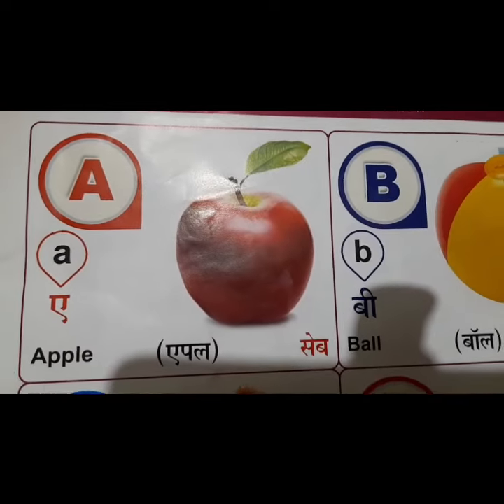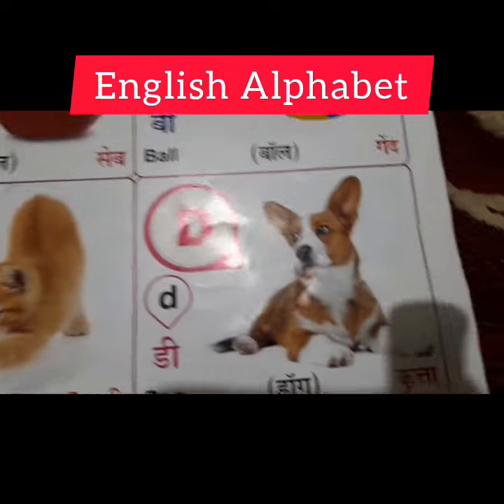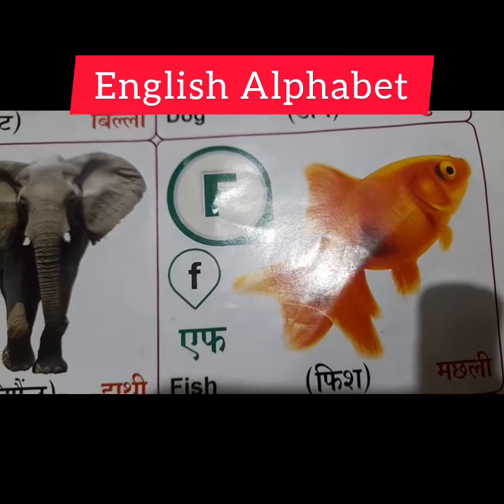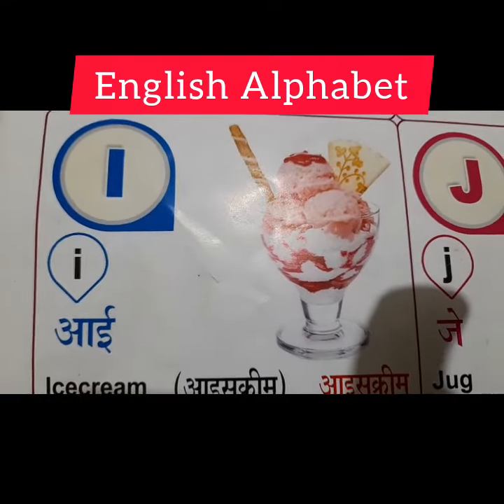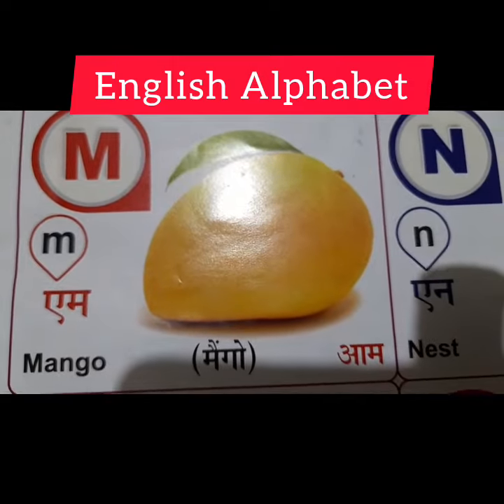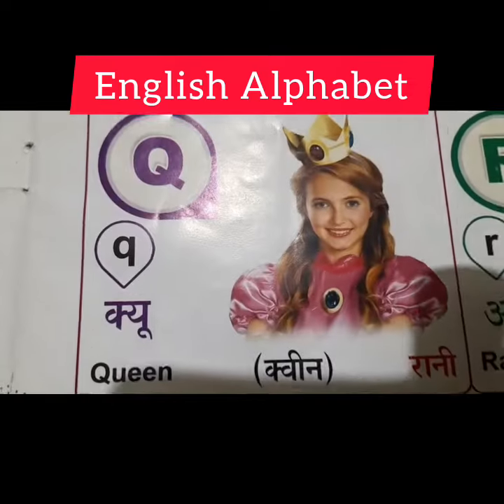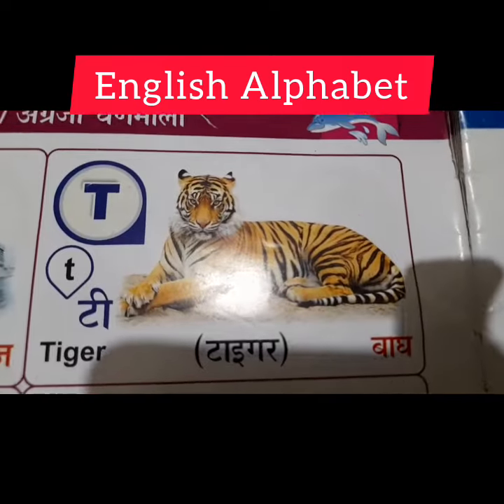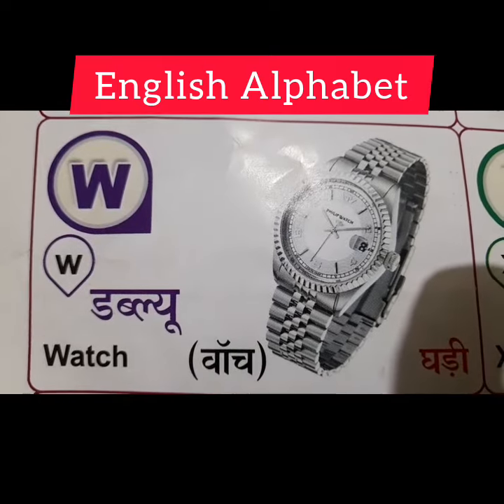abc | abcd | ABC SONG | ENGLISH ALPHABET